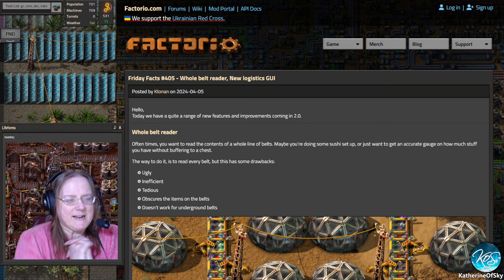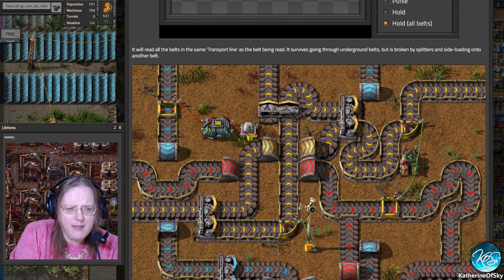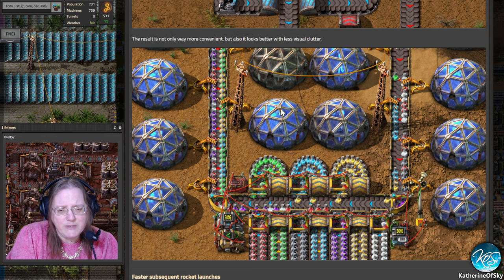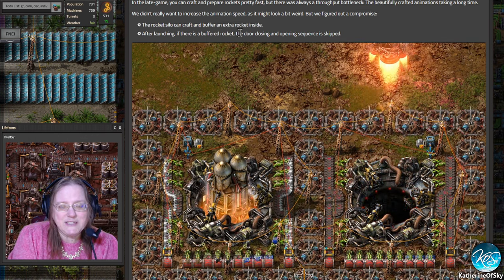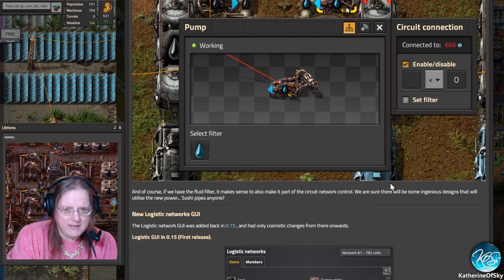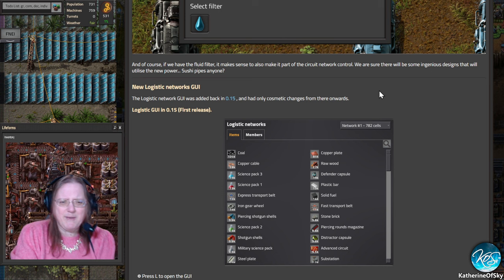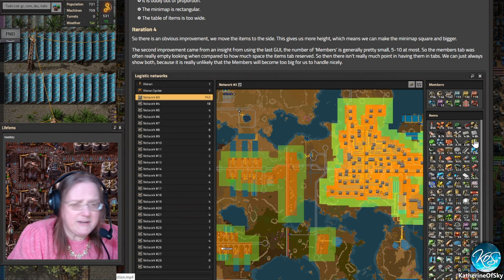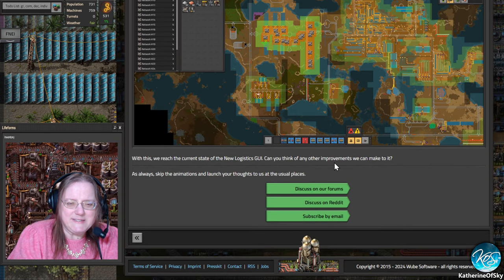KoS Factorio Friday Facts FFF #405 SUSHI BELT READER, LOGI GUI, FLUID FILTER!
⭐Epic Games Creator Code: KATHERINEOFSKY